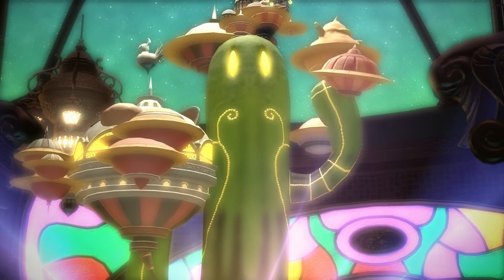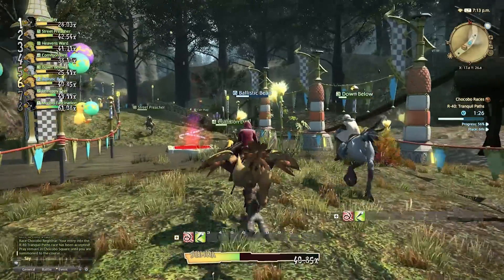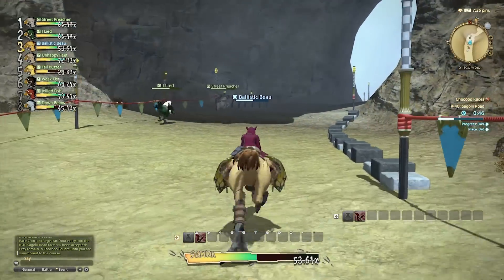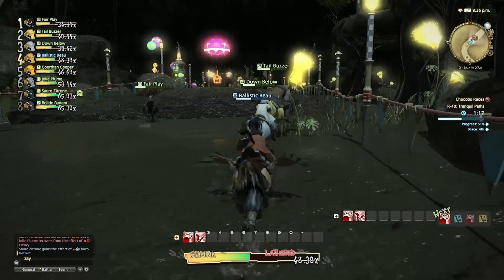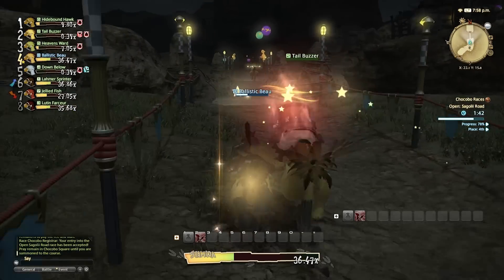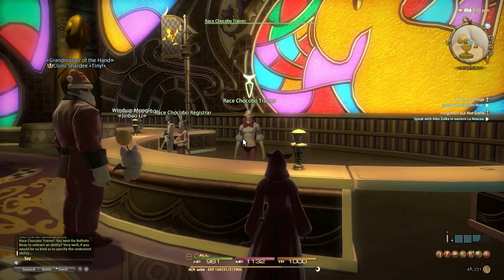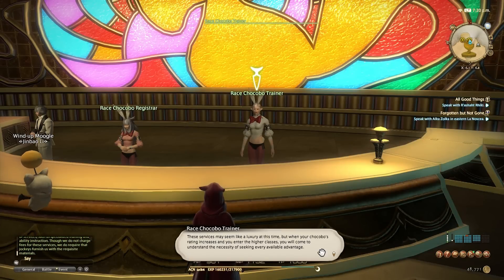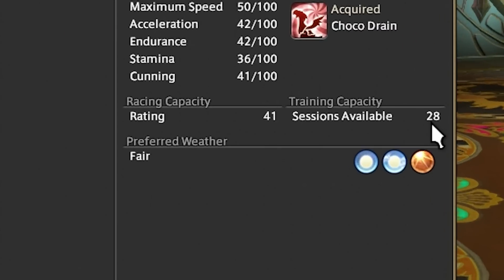FFXIV Chocobo Racing: Abilities & Training! (+ Selfie Competition!)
Let's go through the abilities and training in Chocobo Racing in FFXIV!

Selfie Competition details: COMPETITION NOW CLOSED
1st prize: Your selfie will be turned into art by Yogscast artist extraordinaire Nina-Serena, framed and signed PLUS a copy of the ENCYCLOPAEDIA EORZEA - THE WORLD OF FINAL FANTASY XIV

4 runners-up all get a copy of the ENCYCLOPAEDIA EORZEA - THE WORLD OF FINAL FANTASY XIV

Tweet your *in-game* selfie and use FFYOG and FFXIV.

Users MUST follow @Yogscast, if they are not following and are randomly selected a new winner will be chosen.

SUBMISSION DEADLINE 11.59PM GMT 14th February 2017